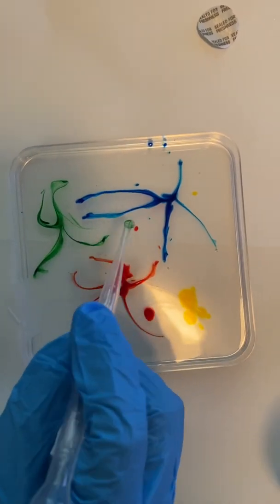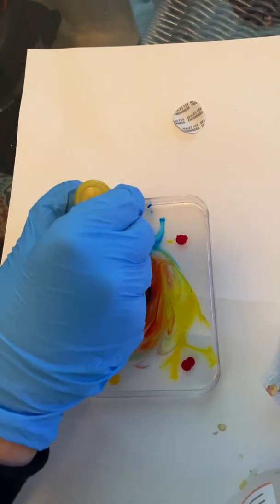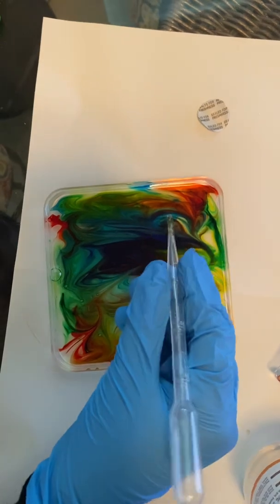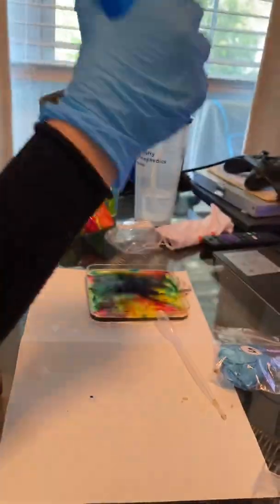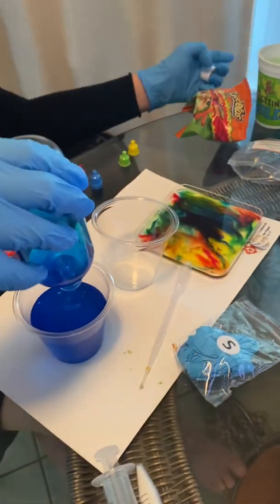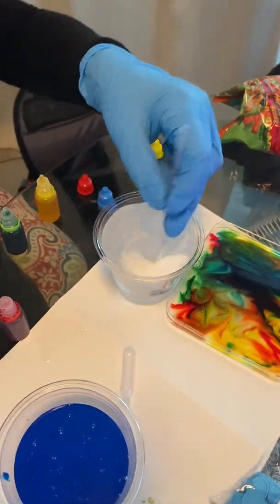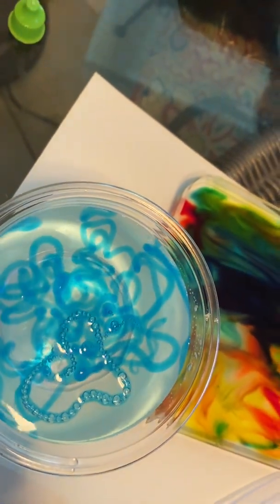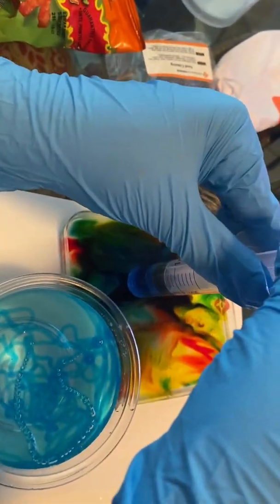Generation Genius - liquid worms experiment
Great home school program. Cool science experiment. Liquid worms from Generation Genius.